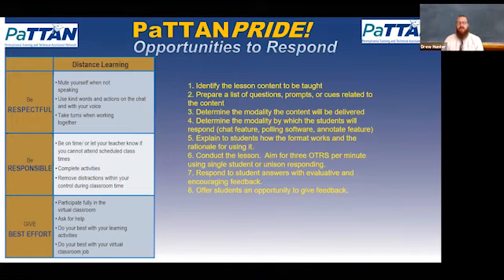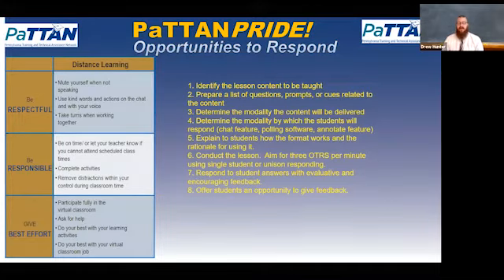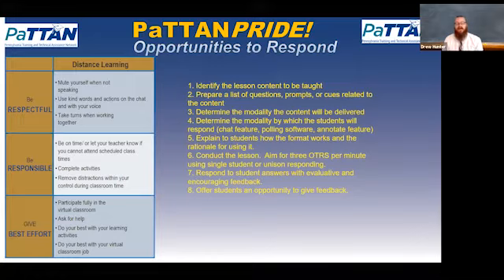PaTTAN Behavior Buttons – Virtual Tips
PaTTAN Behavior Initiative consultants provide a quick list of tips to consider as educators engage in providing virtual learning experiences These include: using virtual backgrounds, opportunities to respond, engagement strategies and virtual incentives.